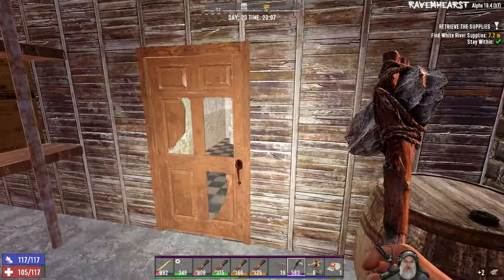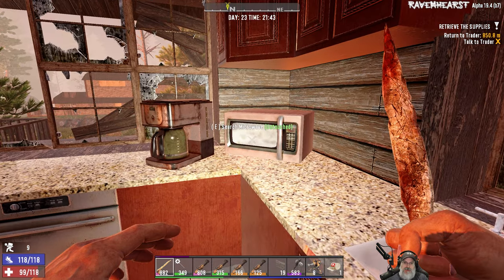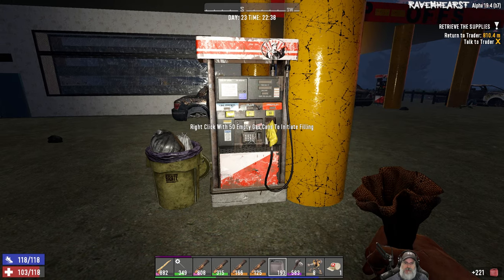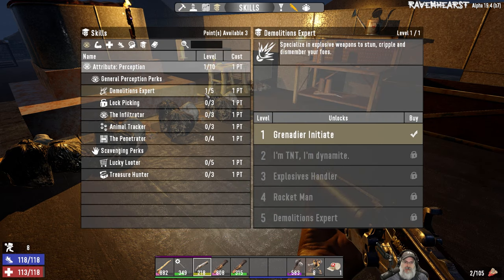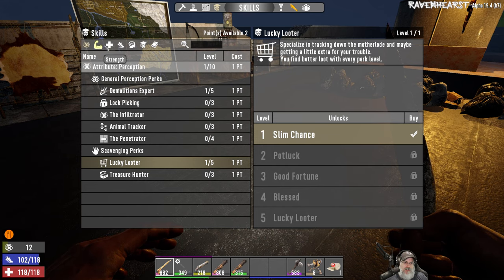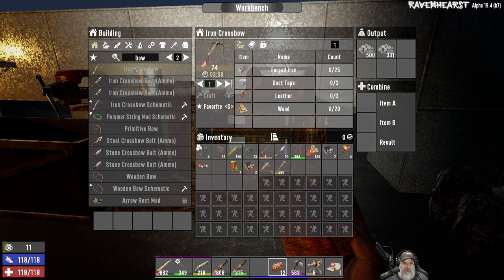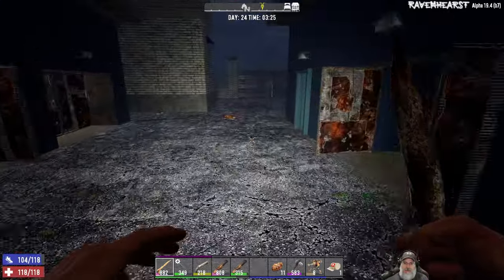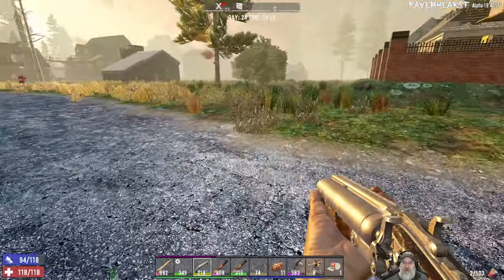7 Days to Die Ravenhearst Insane-Nightmare Nights | E27 Double Barreled Goodness